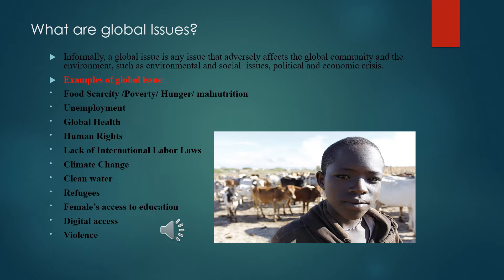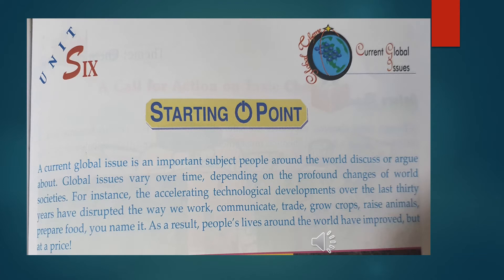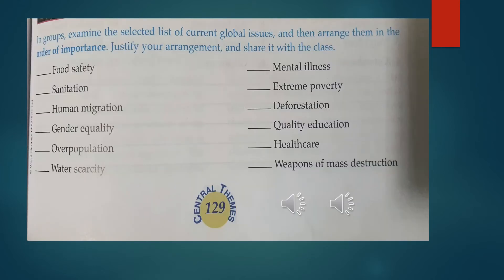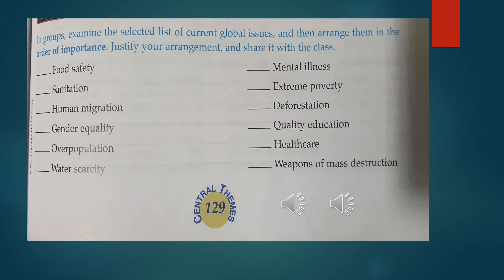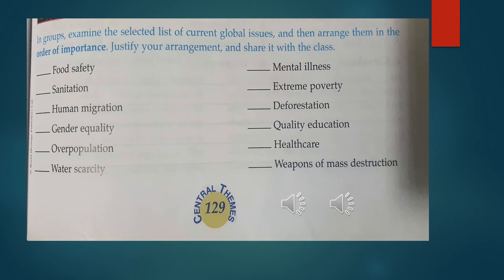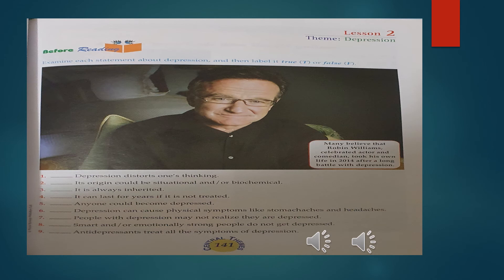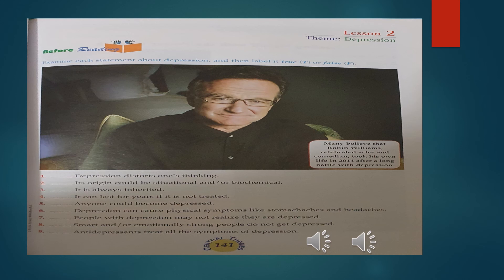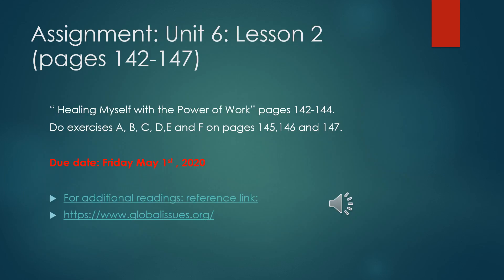English Unit 6 Current Global Issues Build Backgroud Knowledge 28 April 2020 Ms Rakel